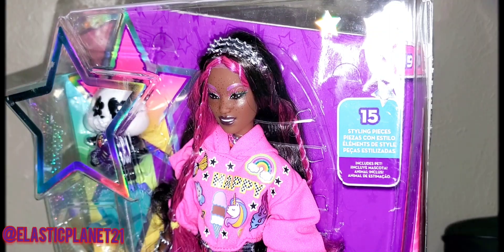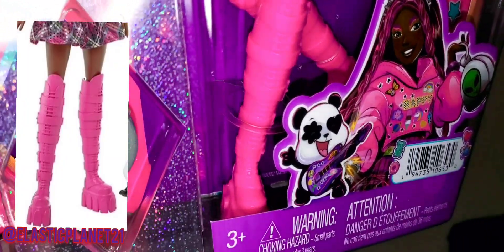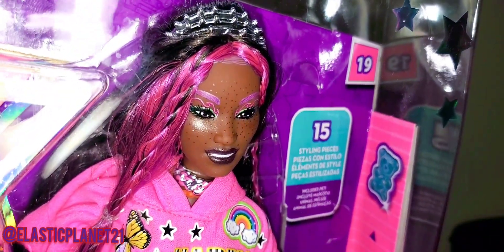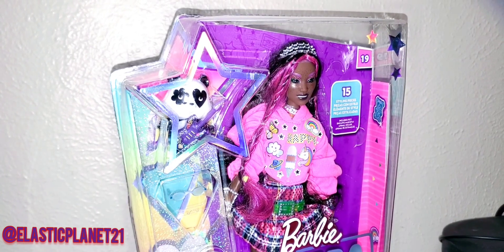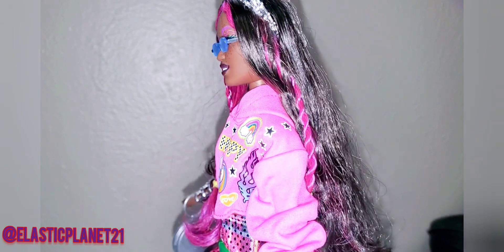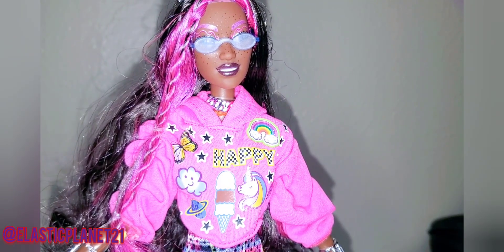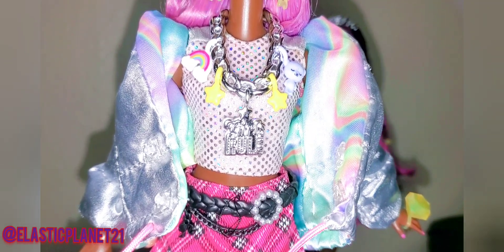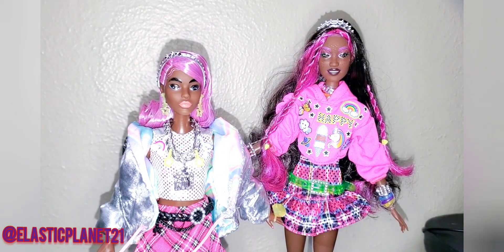Barbie extra # 19 Unboxing & REVIEW | Restyling + Updates